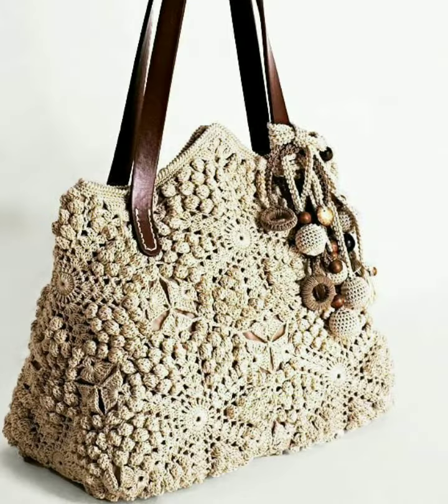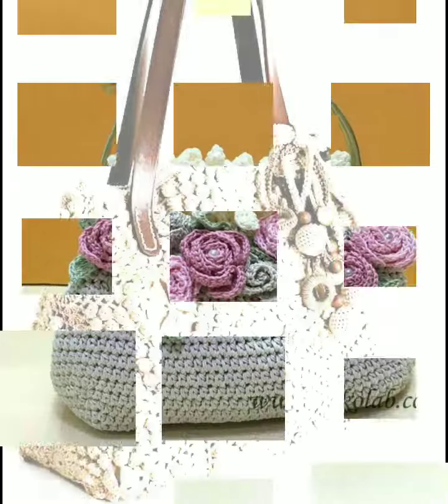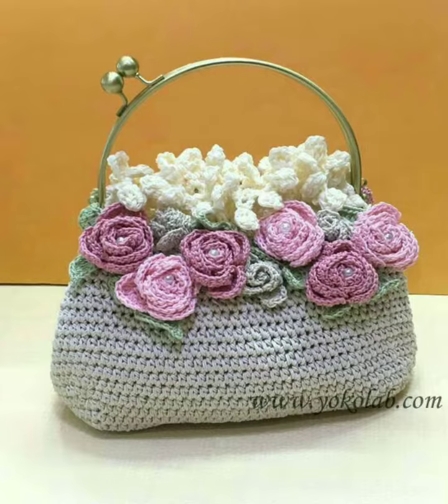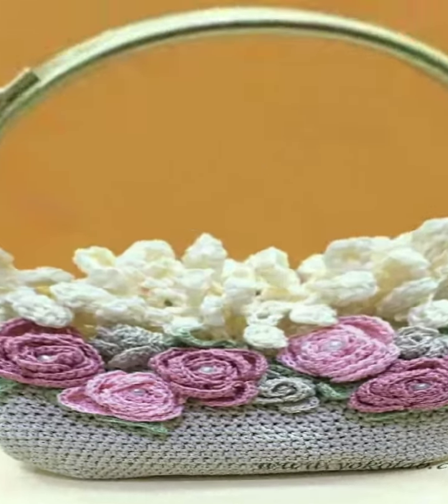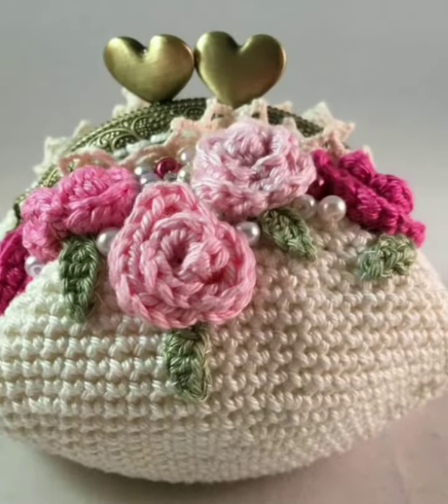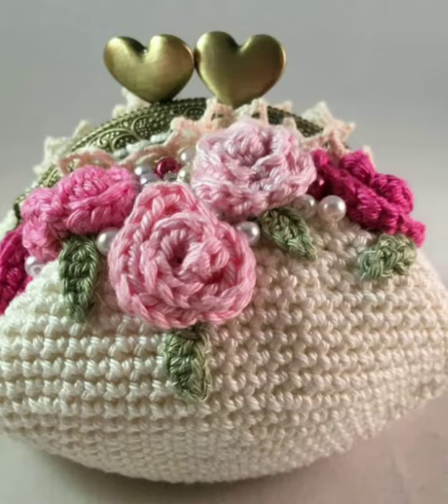Most Beautiful Flowers Decorated Evening Bags Styles/Flowers Applique French Felt Bags & Purse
Get Latest Clothing with Free Delivery also

Trendy Women's Outfits